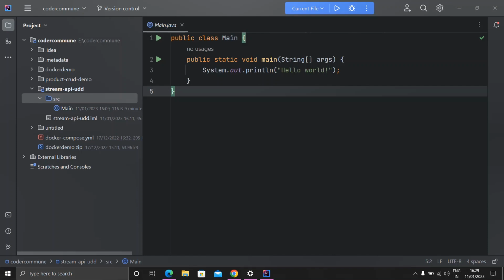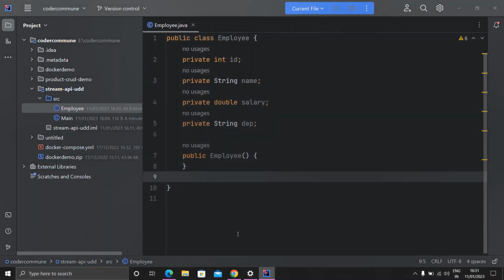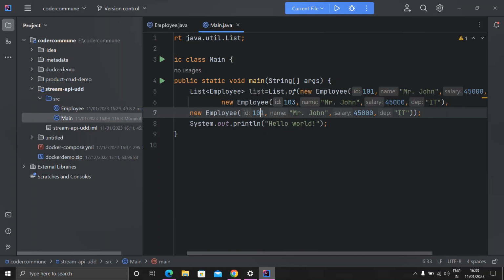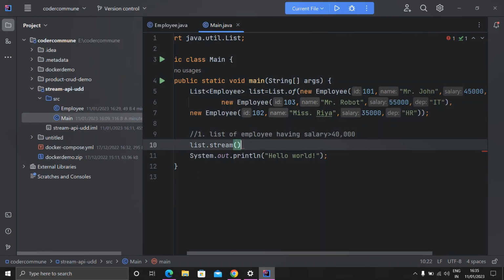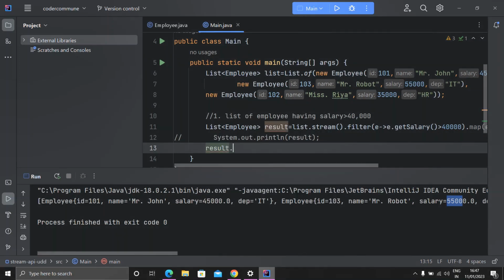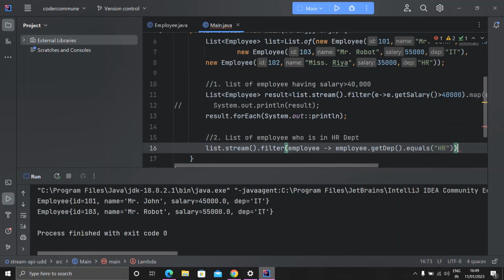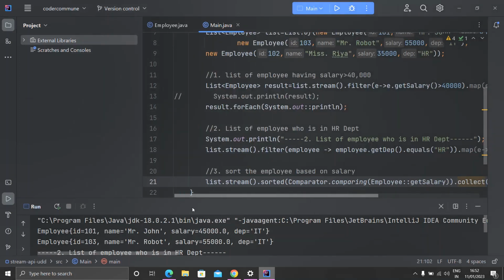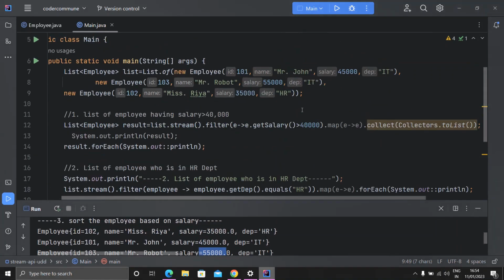Basics of Stream API in Java 8 Part 2 | Lambda Function |filter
This tutorial will walk you through the basics of Java 8 feature stream API and will demonstrate using example of performing simple count, sum, filter operation in list of user defined datatype(Employee)

Note:- This is open community channel, if you want to give suggestions or contribute then you can contact.